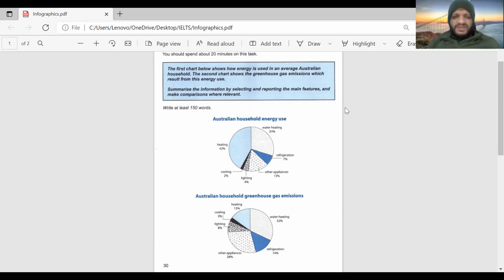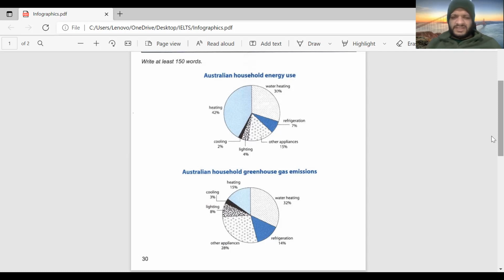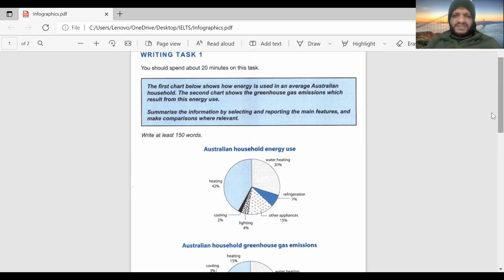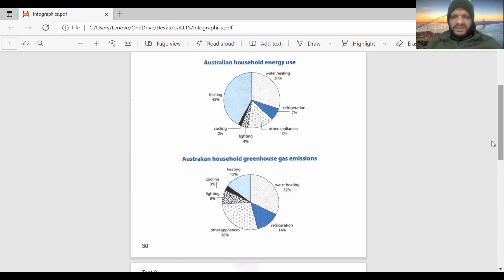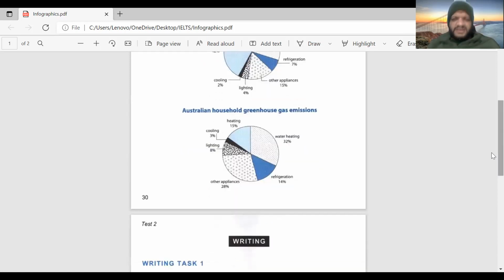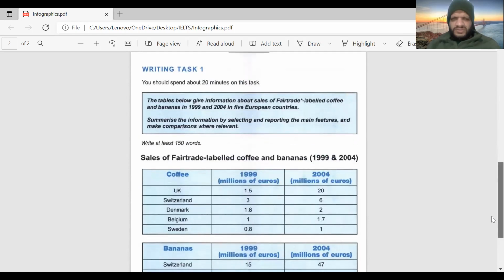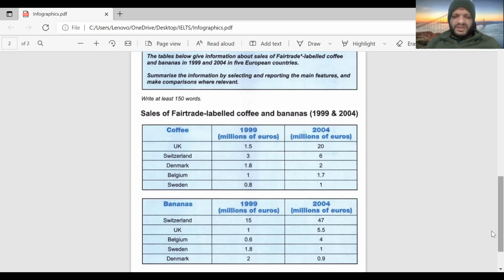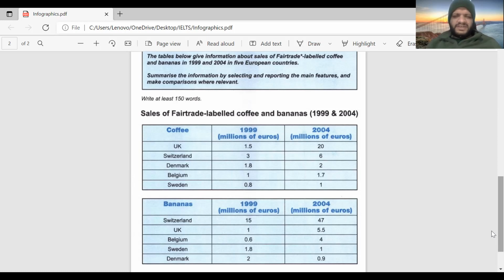How to Analyze an Infographic